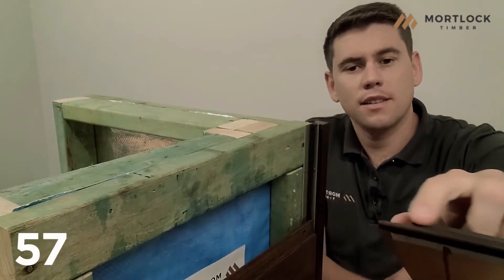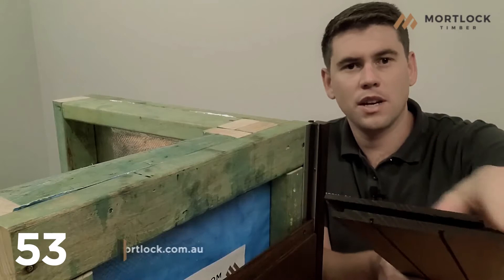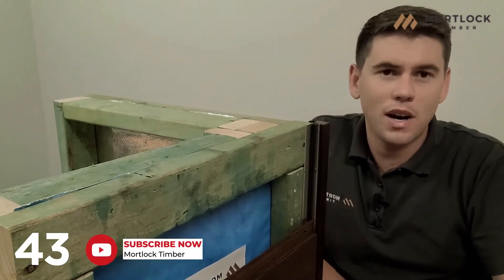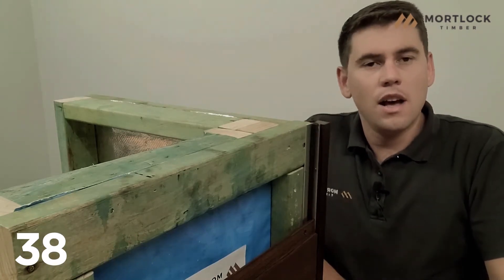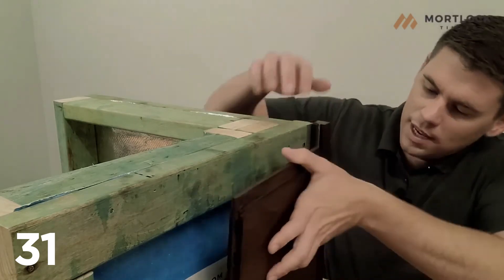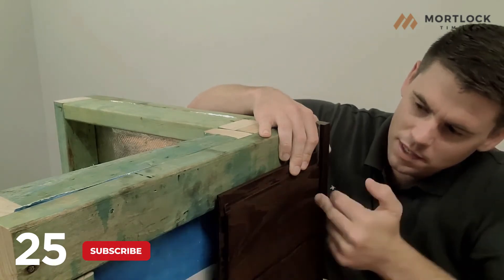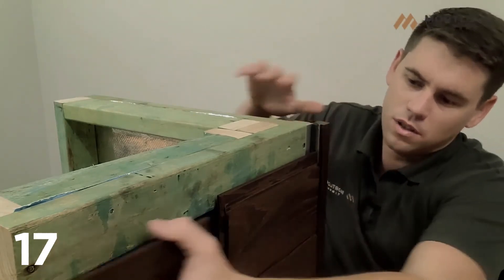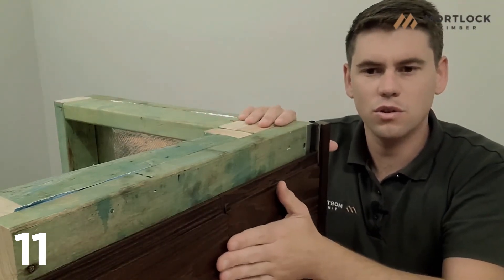What IS end matched timber cladding and how does it work?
End matching means the timber cladding boards have a tongue and groove machined on the ends. It is a stronger and more waterproof joint compared to butt joining timber.

End matching can reduce waste from 10% to as low as 5% depending on the product as it means you do not have to trim boards or battens to join over a stud, fixing batten or mounting rail. Not having to trim the boards also saves installation time.

IN THIS VIDEO:
☞You will see how end matching is applied to timber cladding
☞You will learn how to installed End Matched timber cladding

About us:
Mortlock Timber has been providing exceptional Australian-made timber products throughout Australia, since 2004. Mortlock Timber manufactures timber products for architectural feature walls and ceilings.